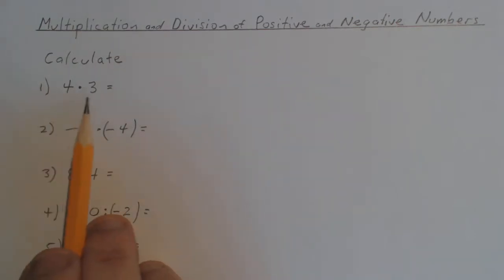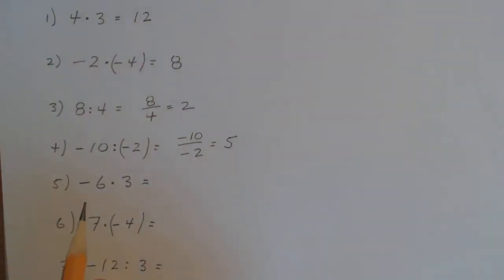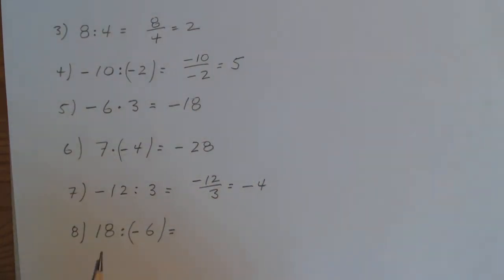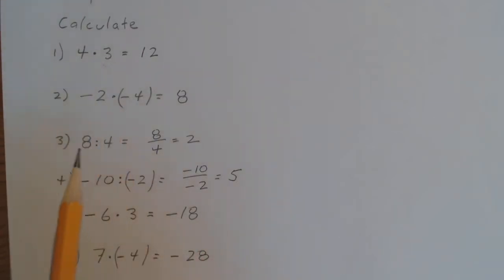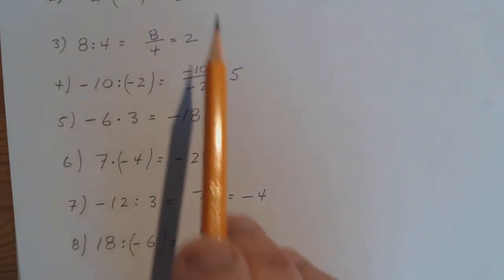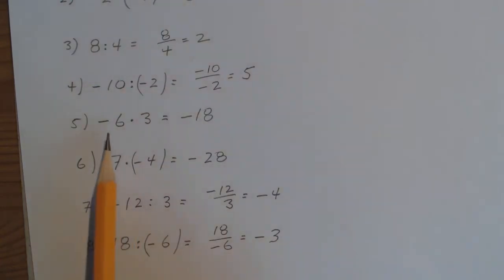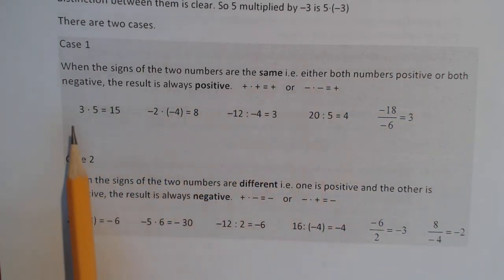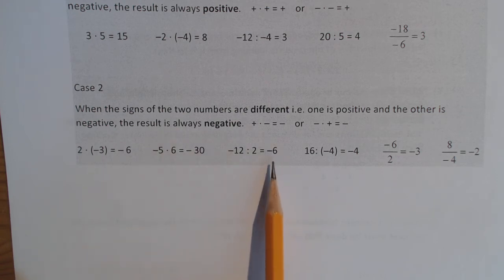Multiplying Dividing Ngeative Numbers